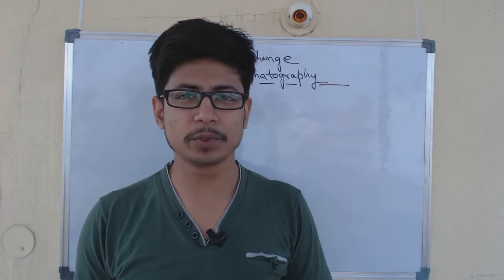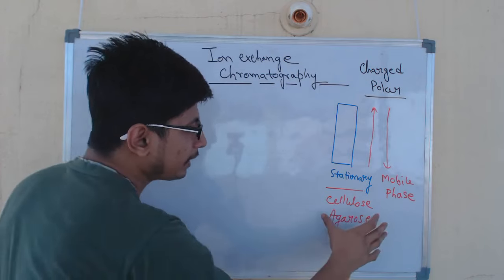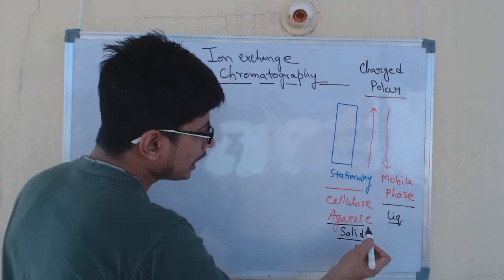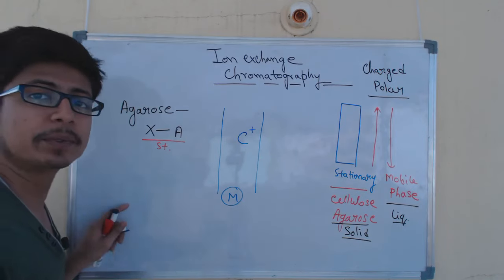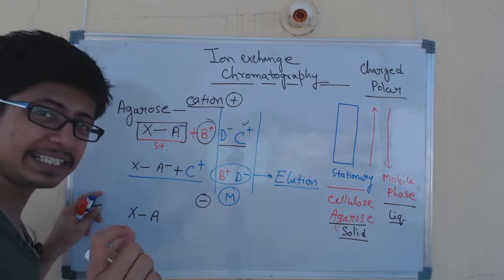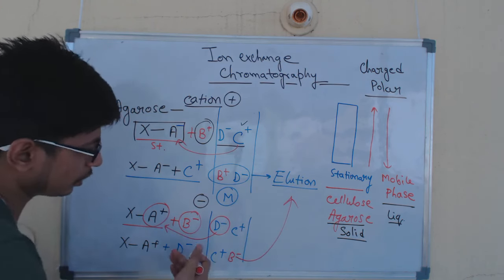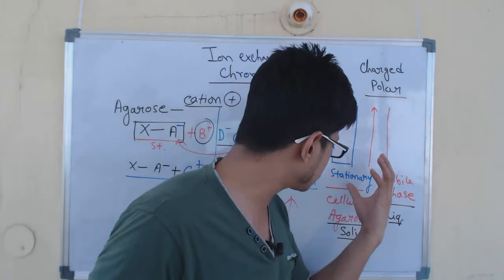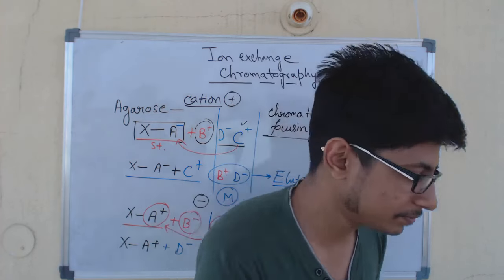Ion exchange chromatography | cation exchange chromatography and anion exchange chromatography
This comment about the video lecture explains about ion exchange chromatography principle. It also explains the step-by-step process of ion exchange chromatography. That includes the the cation exchange chromatography and anion exchange chromatography. Ion exchange chromatography involves using positive and negative in charge ions to separate charged molecules from a mixture. In the positive this is a problem was in video.